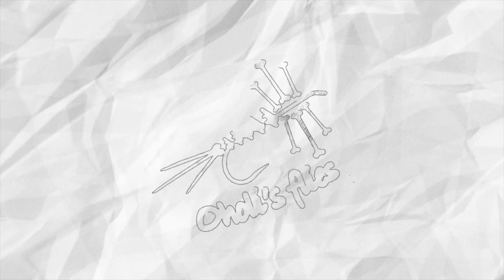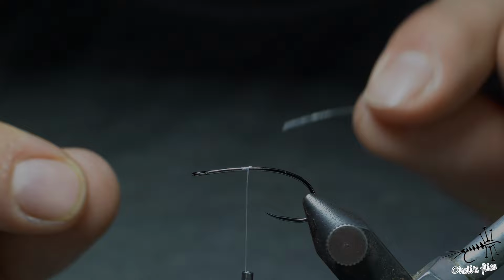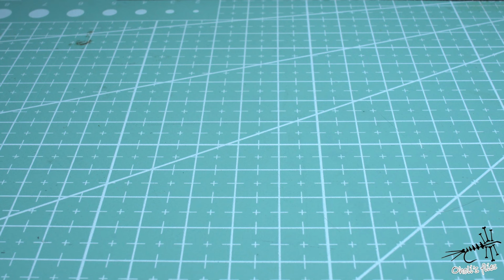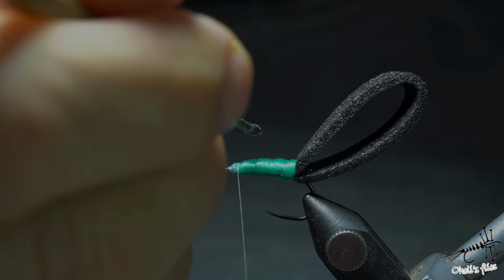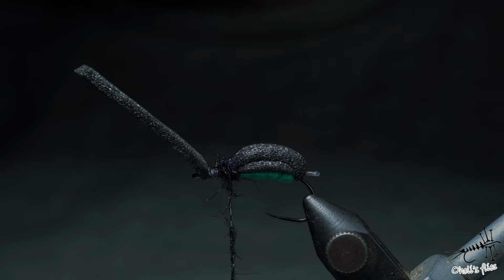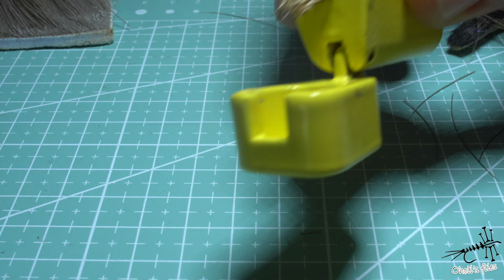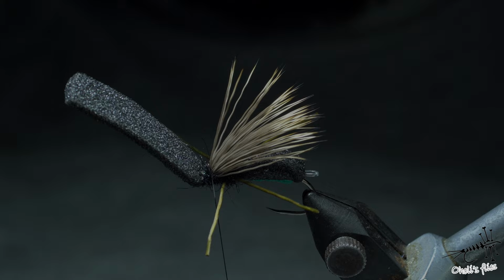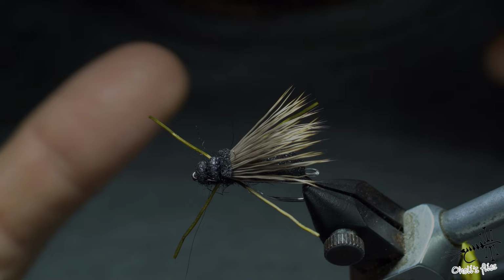Foam Beetle (with loop for dropper) [dry dropper great solution]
Foam Beetle [dry dropper great solution] Buoyant , holds a nymph bellow so both flies can catch fish. Very simple solution for attaching dropper fly with your favourite knot. Personally i dont like dropper knots because they are weaker than my regular knot i use to tie single fly. Hack to bypassing dropper tags is simply attaching second fly to the loop of this foam beetle...

Tight lines

Vladimir